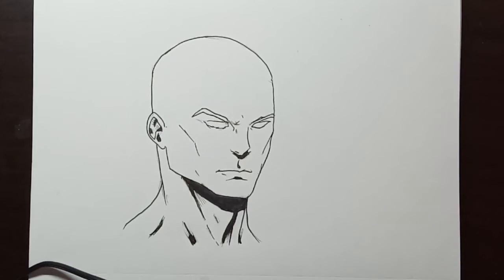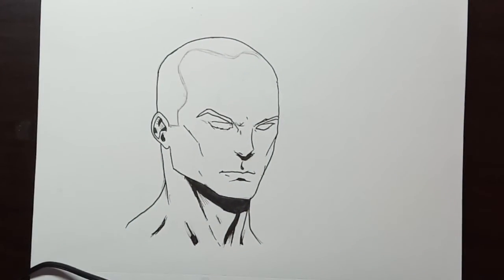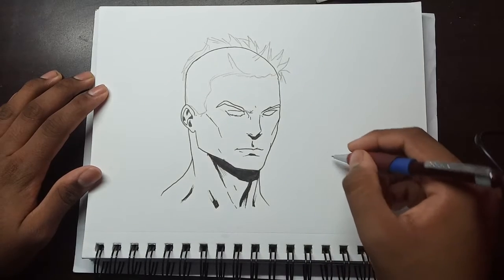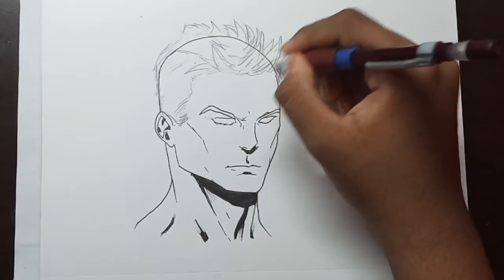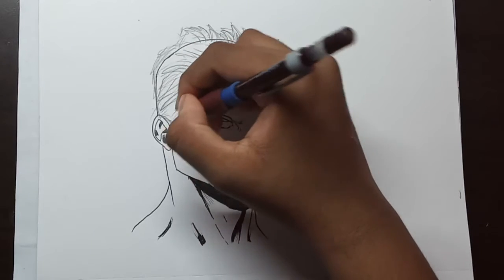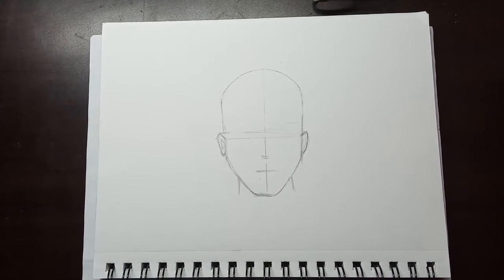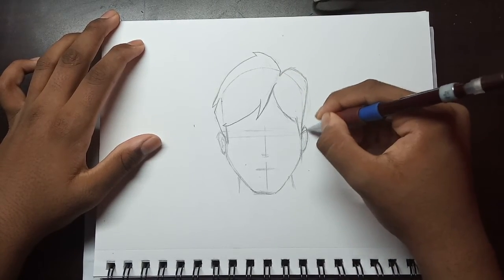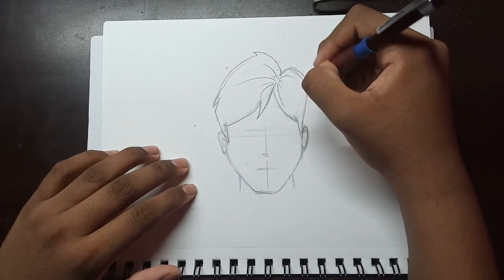How to Draw Hair (easy) | Anatomy 101- The Series Part #7 | Art with Rishi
This is the seventh video in a new series of videos...Anatomy 101!  In today's episode, I walk you through how to use basic shapes and proportions to draw hair!
We will have more videos coming soon.